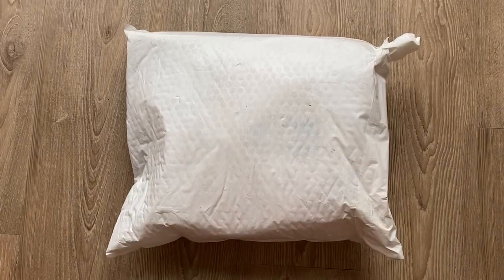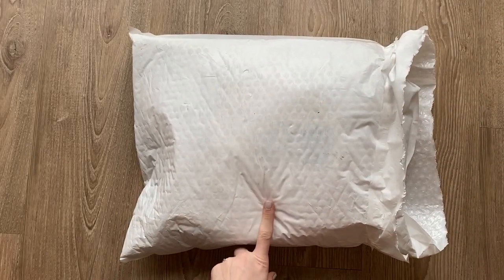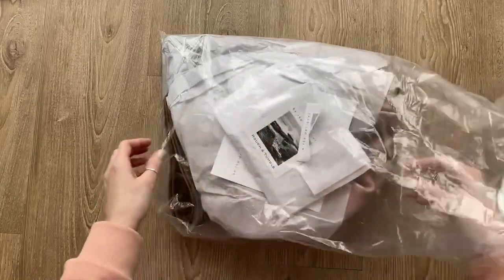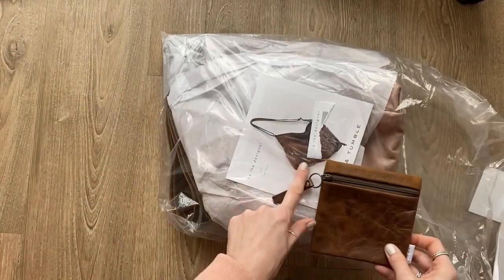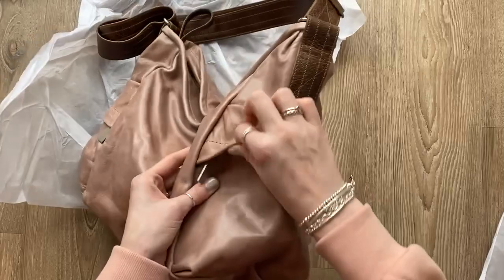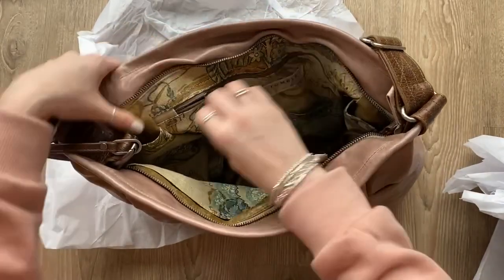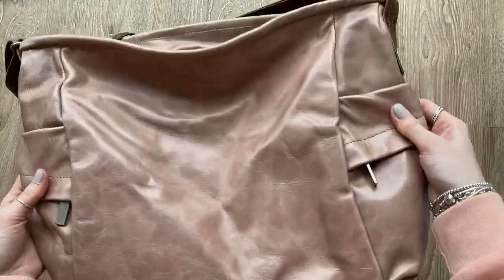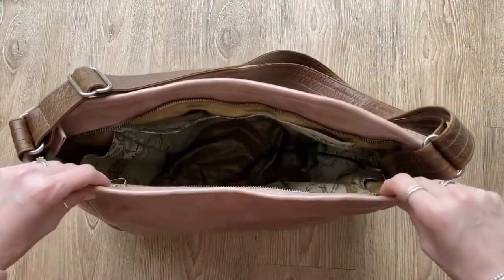Unboxing Rough & Tumble Custom Pillow Bucket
Thank you so much for the inspo Sierra (smplans on IG)

Thank you Rough and Tumble for this amazing bag.. I love it so much!